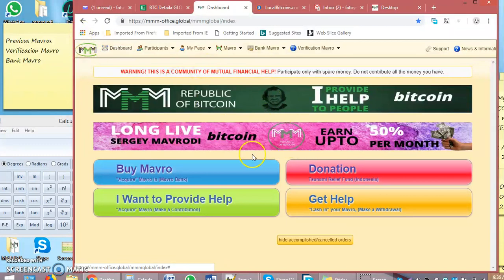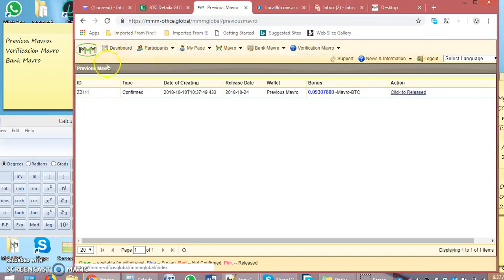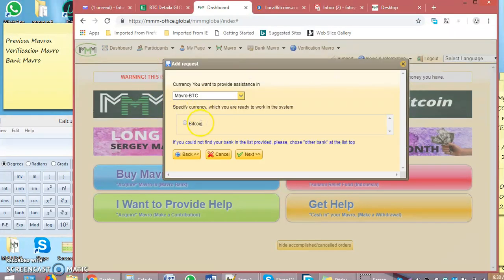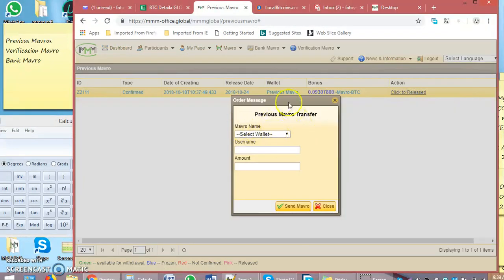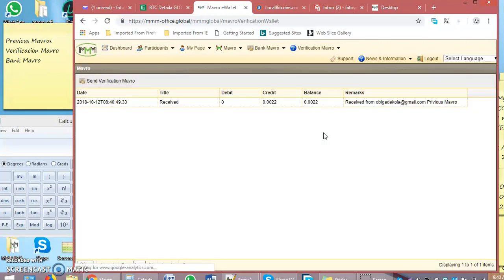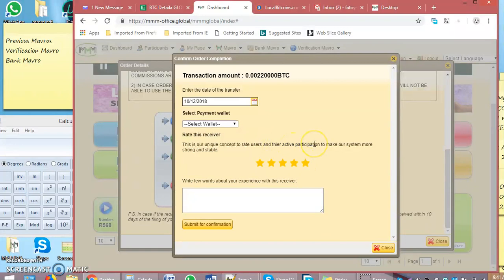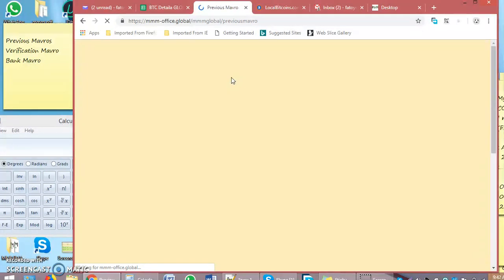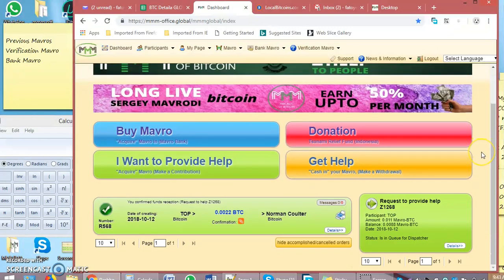How to Use Bank, Verification and Previous Mavros in mmmglobal.global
This video explains how to make use of Bank Mavro, Verification Mavro and Previous Mavro . It further explains how to Ph 20% from the Verification Mavro and 100% from the Bank Mavro